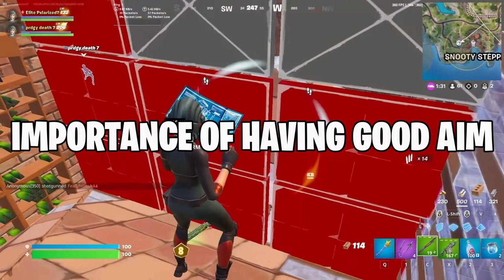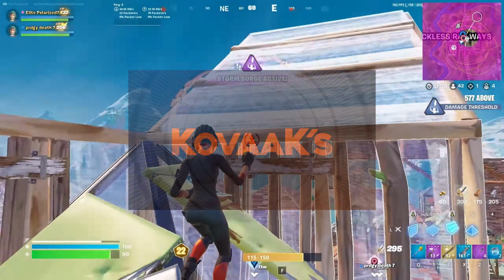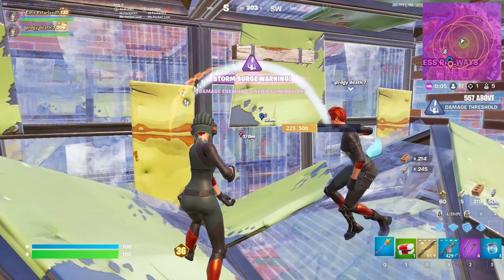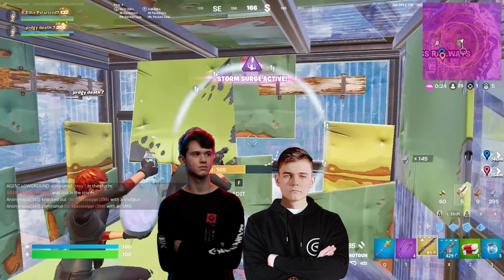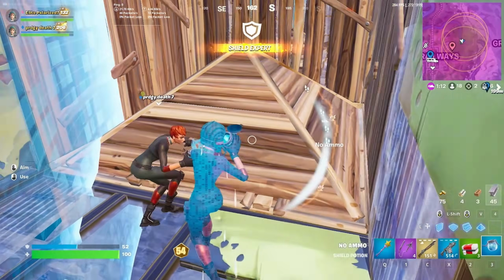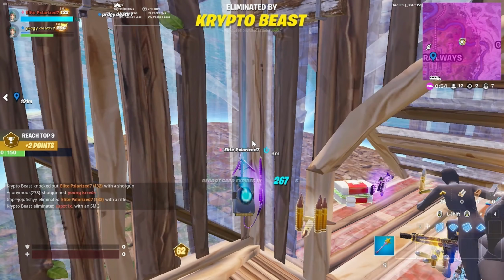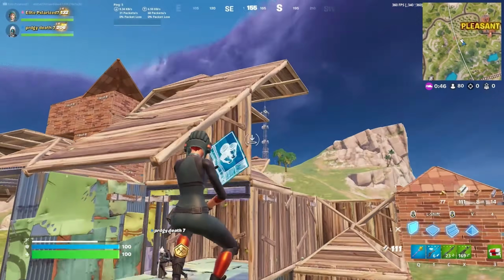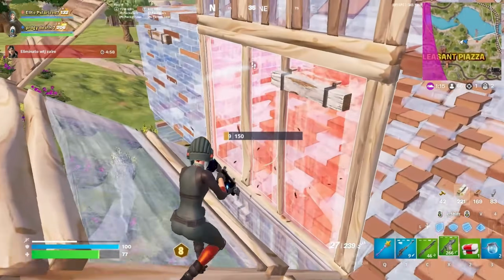How To Get Better Aim In Fortnite (Pro Guide)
How To ACTUALLY Improve Your Aim (Pro Guide)

Today I’m going to be showing you guys how to improve and practice your aim. This video will show you how to make your aim better at fortnite. I’ll also be talking about how to get better at shotgun aim in fortnite. Overall showing you how to improve your aim in fortnite chapter 5. I’ll also be talking about how to get better shotgun aim on controller.  I also talk about the best aim training map in fortnite and the best aim practice in creative. Also I give you guys some creative maps like the best warmup map and best headshot only map. I also have the best aim edit piece control map.

MY IMPROVEMENT MAP (AIM EDIT PIECE, CONTROL)
Try it out, leave some feedback and make sure to favorite the map ❤️

Kovaaks Routines -
KovaaKsUltingEntryPog
KovaaKsFlashingBrightMap
KovaaKsEnragingFedSentinel

👩‍💻Use Code XAROFN In The Fortnite Item Shop

TIMESTAMPS -
Intro - 0:00
Importance Of Having Good Aim - 0:19
Choosing Sensitivity - 0:55
Mouse Control - 1:35
MOST IMPORTANT - 1:50
Mouse/Controller - 2:05
Importance Of Kovaaksing - 2:45
Cross Air Placement - 3:12
Patience - 3:40
Consistency & Time - 3:58
Aim Training - 4:20
Improvement Maps - 4:32
Incorporation - 5:55
Outro - 6:07o